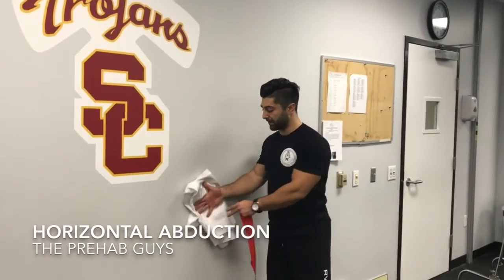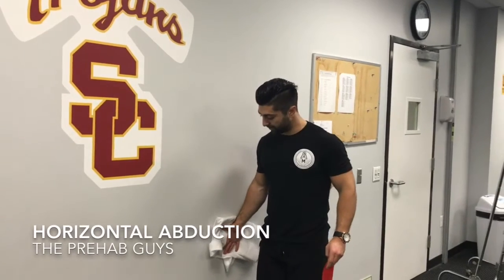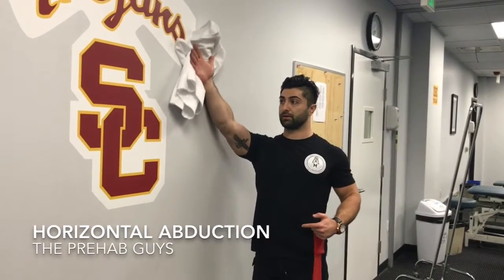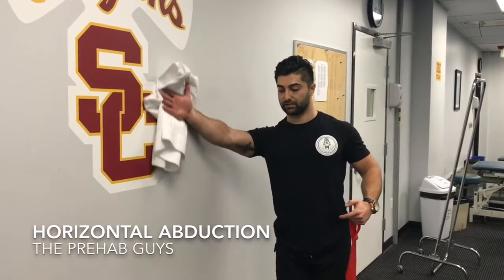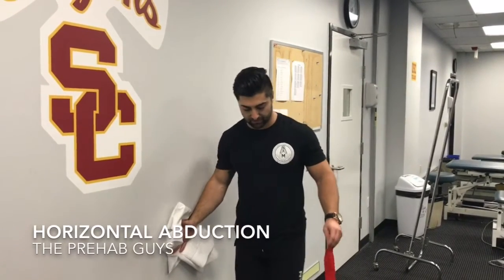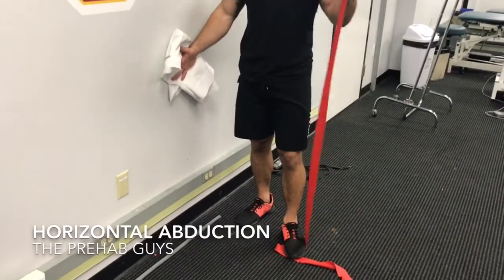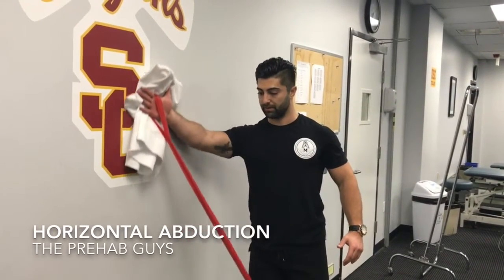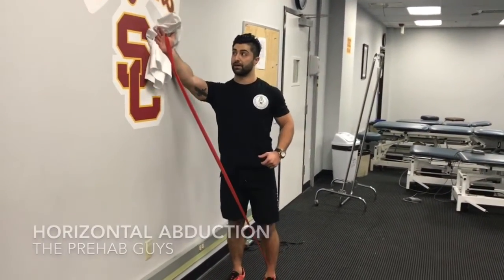Horizontal Abduction Wall Slide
Many have performed a wall slide with force in the sagittal plane. Here is shown an osteokinematic shoulder flexion movement WITH A HORIZONTAL ABDUCTION wall slide force that will focus on all 3 planes! This is a great way to strengthen your shoulder girdle!
To perform this exercise:
-Stand at a distance that will allow your shoulder to be in 30 degrees of abduction when making contact with the wall. This will allow you to be in Scaption plane as you elevate your arm.
-As you elevate your arm, make sure to push INTO the wall. In addition to strengthening to dynamic stabilizers of the shoulder joint (Primarily Supraspinatus, Infraspinatus, and Teres Minor) this exercise will focus on activating the notoriously weak Serratus Anterior as you abduct and upward rotate the shoulder blade (scapula)!
Progression 1: Walk out from the wall, you can also lean slightly into the wall to maximize the demands at the shoulder.
Note: When walking out, you will no longer be elevating your arm in the Scaption plane, as you have changed the angle at your gleno-humeral joint.
-Progression 2: Hold on to a thera-band that is anchored at your contralateral foot. This is another way to increase demand at the shoulder girdle.